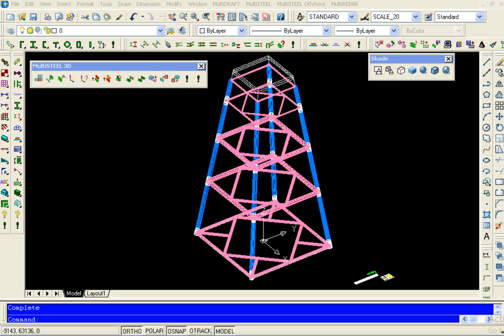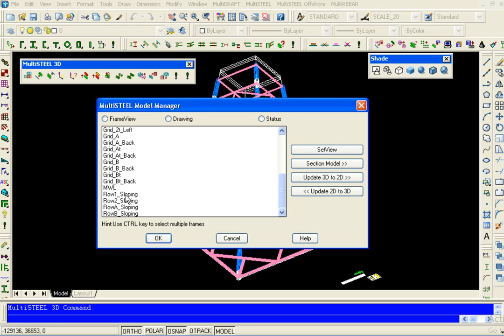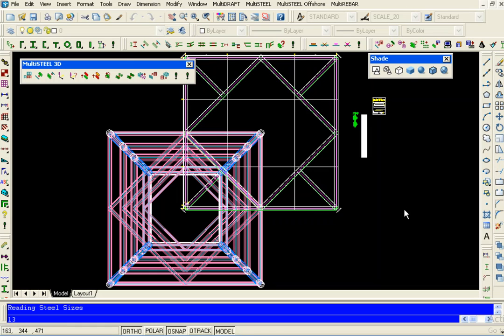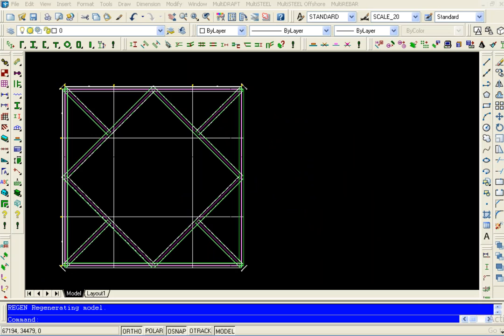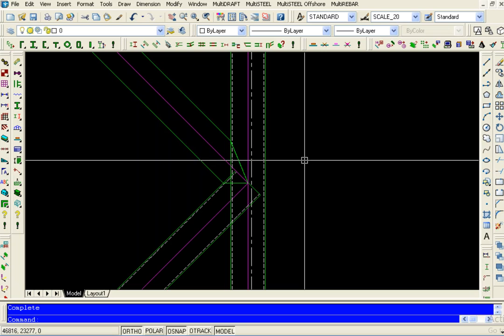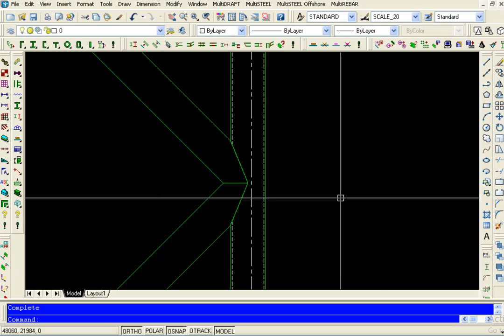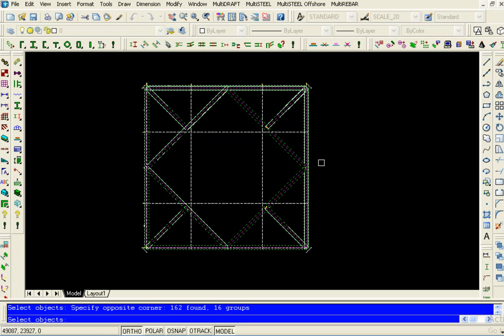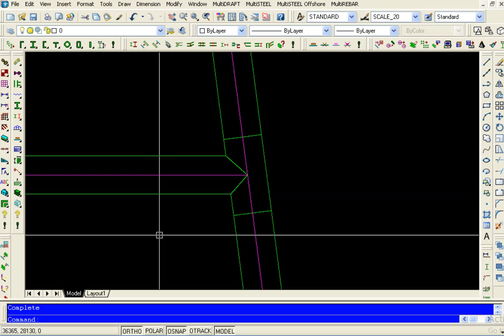Creating 2D G A Drawings and Editing in offshore model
This training conduct creating 2D general arrangement drawings and editing in 4 leg jacket.

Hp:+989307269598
Sales and Technical representative of Multisuite Company
Eng.Abbas Samadi